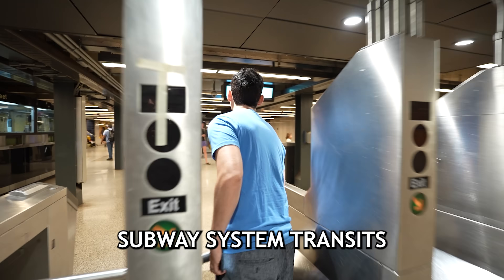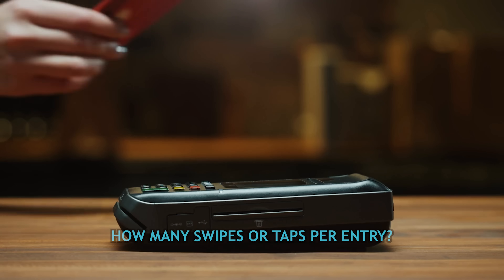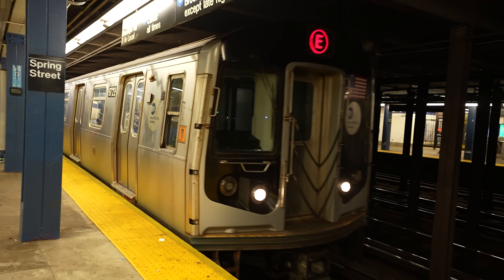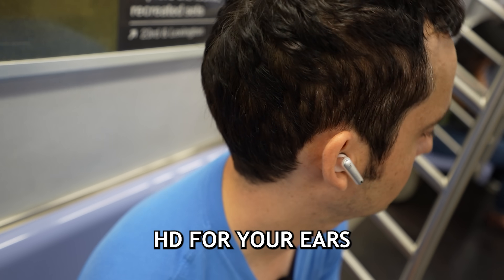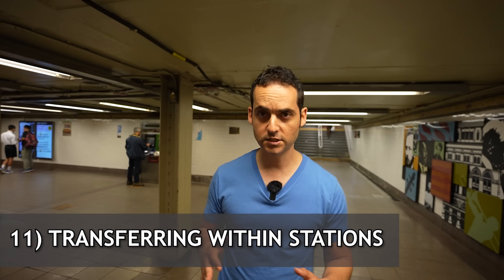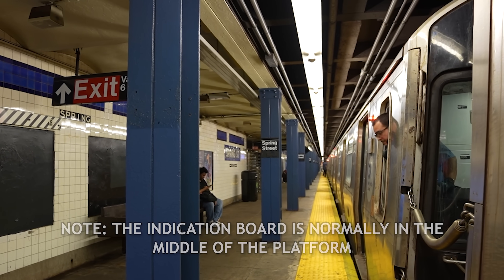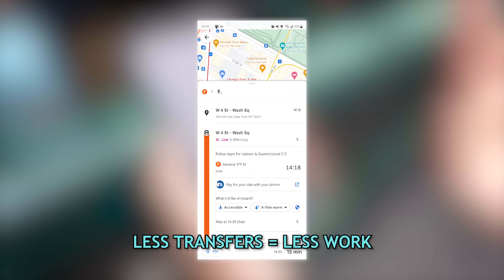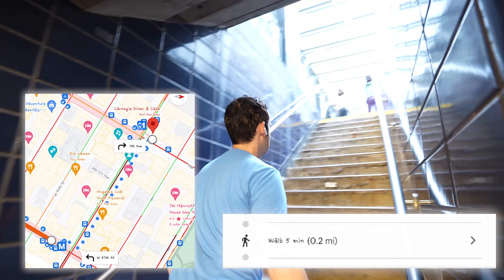NYC Subway Survival Guide (Watch Before You Go!)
Shrink the Noise with soundcore Liberty 4 NC.
For the US: Enjoy $20 off! Get Prime Day savings early.
*For UK/DE: Use "LIBERTY4NCUK"/"LIBERTY4NCDE" for a discount.

We'll break down how to ride the NYC Subway in this guide for tourists and newcomers alike!

How To Ride the NYC Subway Chapter List:
00:00- Intro
00:23- Buying a Metrocard
00:43- Using OMNY (Contactless Payment)
01:34- Traveling with a Group/Family
02:01- Traveling with Small Children
02:18- Unlimited Cards
03:11- Phone Apps- Google Maps & City Mapper
03:49- Subway Color vs Subway Lines
04:31- Anker Sponsorship
05:34- Express vs. Local Stations
05:54- Insider Tip #1 (Running)
06:01- Manhattan Uptown vs Downtown
06:20- Station Timetables
06:35- Entering and Exiting Stations
07:52- Insider Tip #2 (The Heat)
08:12- Transferring within Stations
08:30- Subway Safety Tips
09:54- Subway Accesbility
10:19- Sample Ride